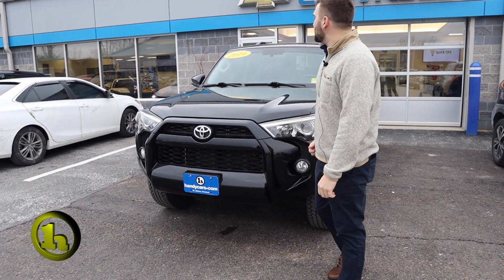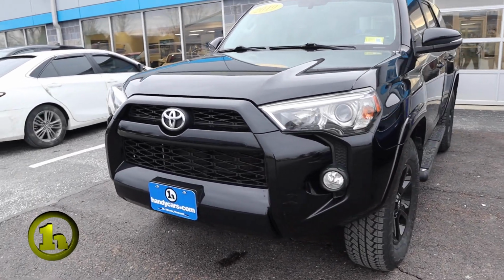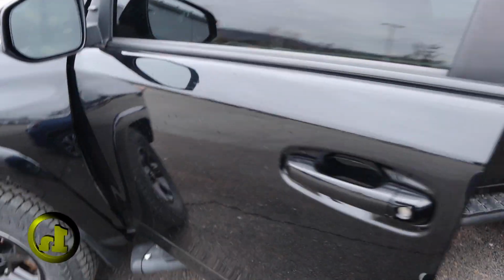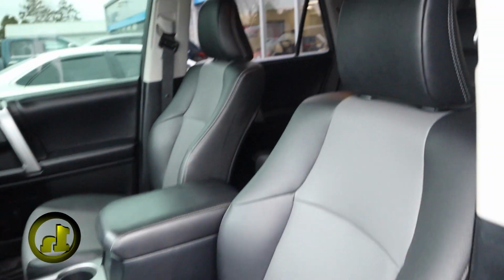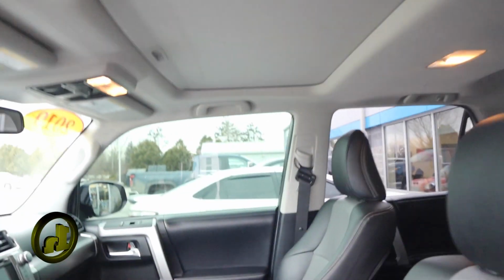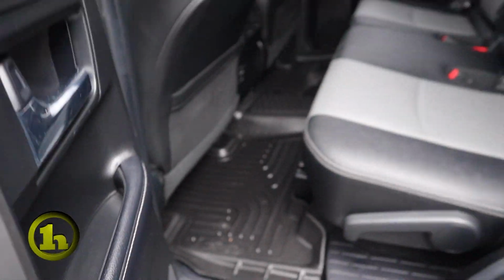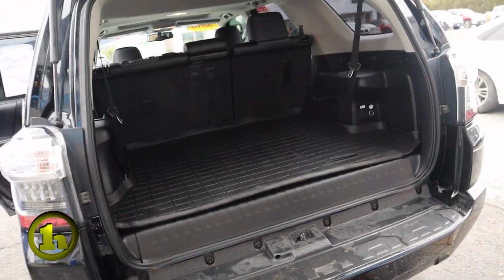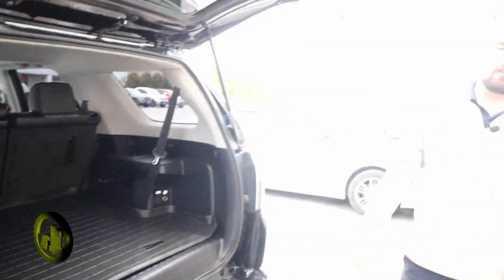2019 Toyota 4Runner for Kayla, from Matt Porter